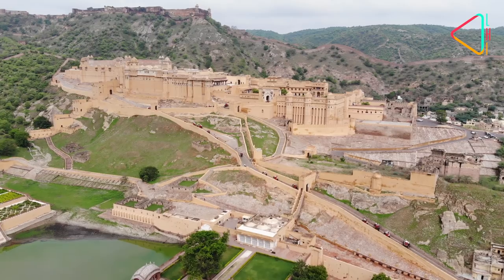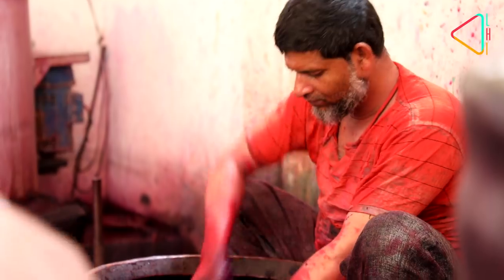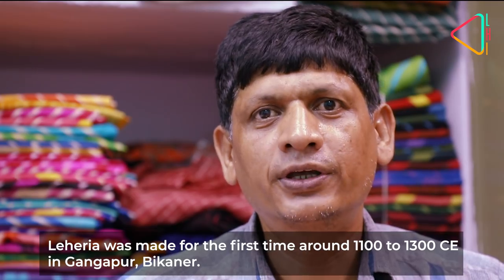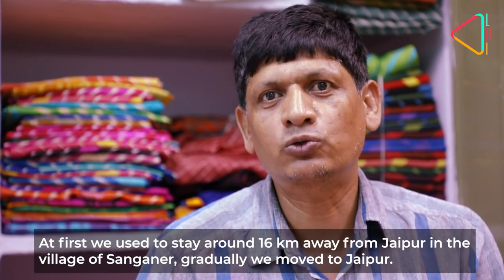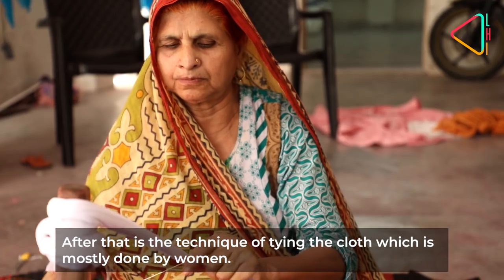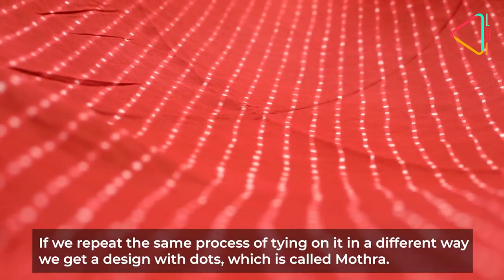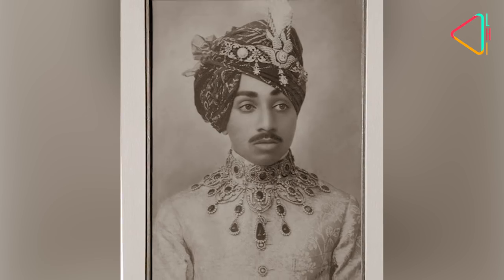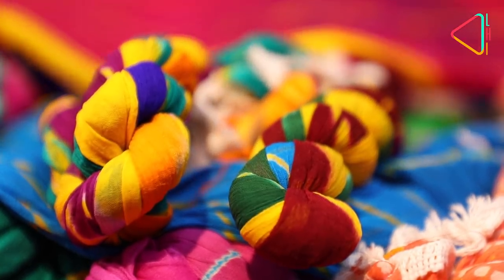Leheria: Colors of Tradition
Waves of color come alive in Rajasthan, as women celebrate the festival of Teej draped in Jaipur's famed Leheria. Catch the story of the unique Leheria and how it came to be associated with the Pink City.